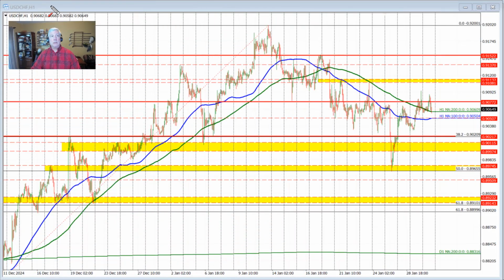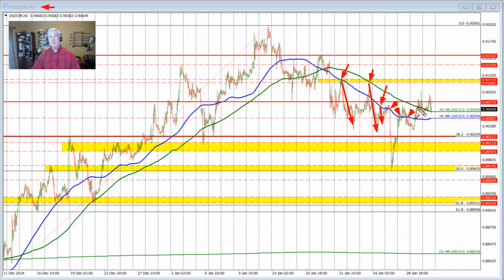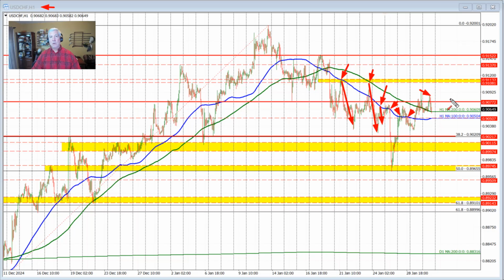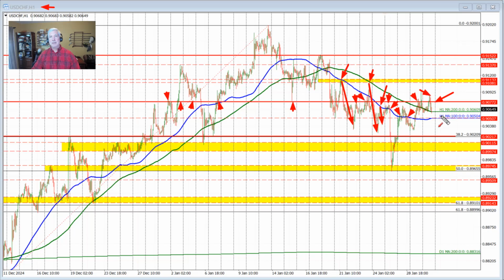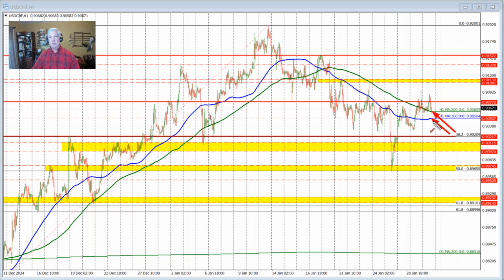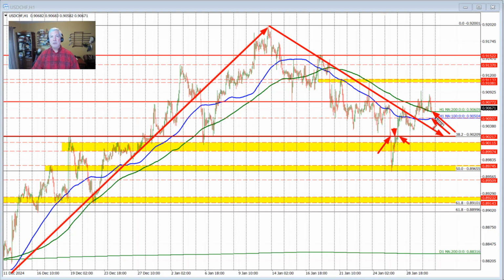USDCHF sellers have pushed pair down to moving average support.Will the buyers come in?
The USDCHF is testing the 200 and 100 hour moving averages at 0.90609 and 0.90504.  Buyers can lean with a stop below.  Sellers need a break and run.